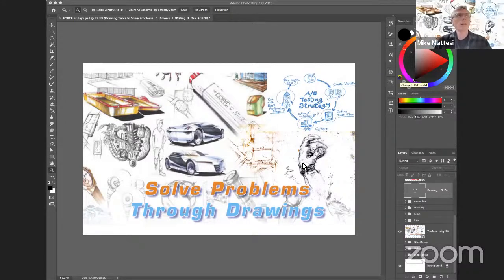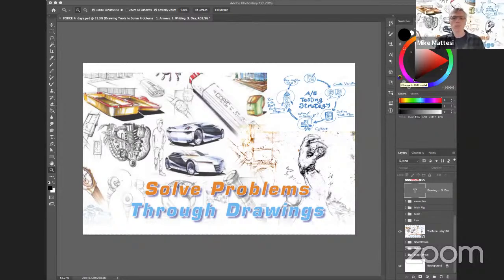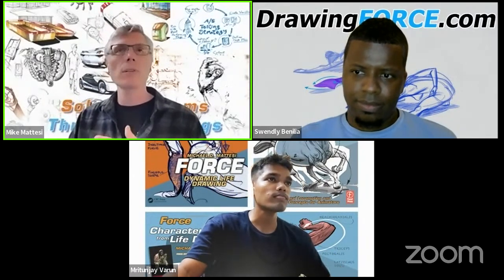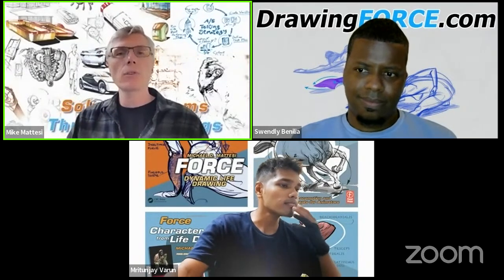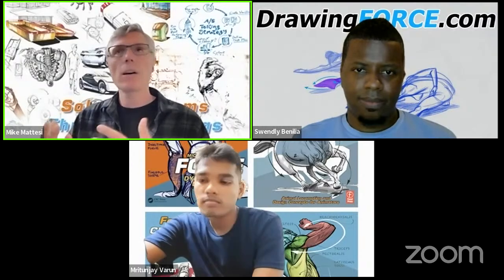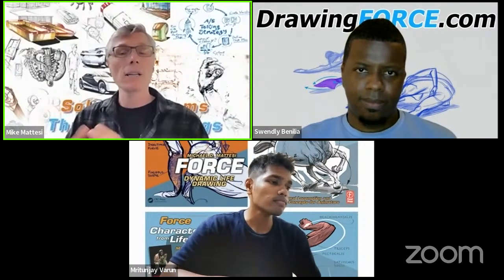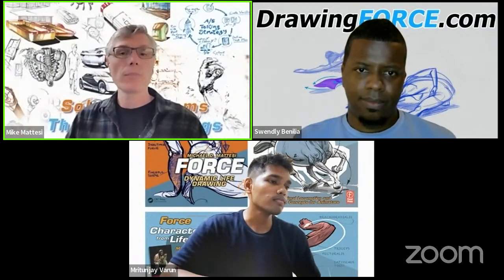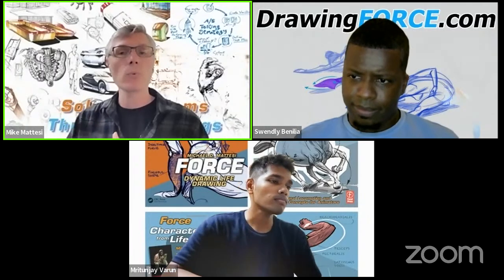Solve Problems Through Drawing : FORCE Friday 120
SolveProblemsThroughDrawing and discover a powerful language to expressing your thoughts through line! We will share many tips on how to do so and you will learn how to take on challenges visually to find answers to your problems. Math and writing are tools we commonly associate to problem solving let make an art form out of it!

This video is hosted  by Mike Mattesi, Swendly Benilia and Mritunjay Varun. Watch as they help the subscribers improve their drawing abilities by improving their seeing, understanding and physical actions through thoughtful, fun and educational LIVE interactive sessions!

Join us every Friday at 12:30pm PST for a Live FORCE Friday Session! Let's build a FORCE community and learn to see, understand and draw FORCE!
We will cover drawing reviews, do drawing demonstrations, interview amazing artists and lots more!